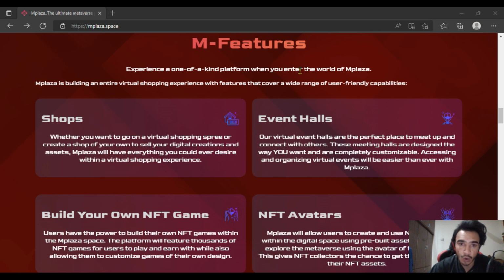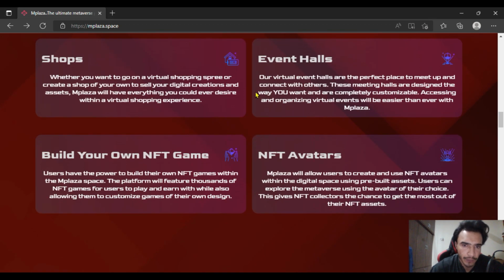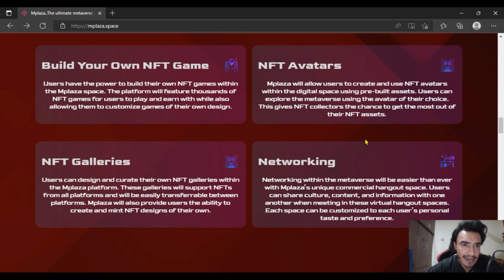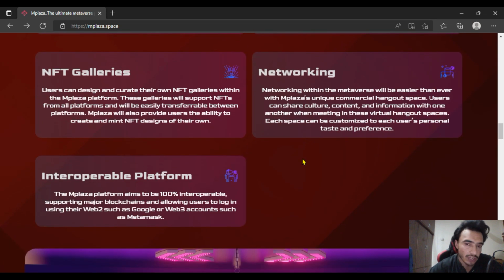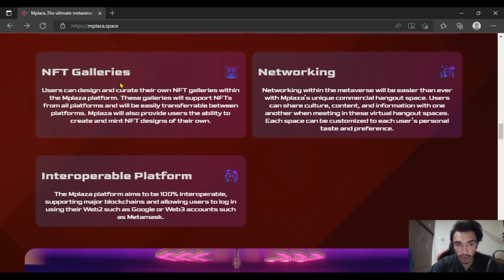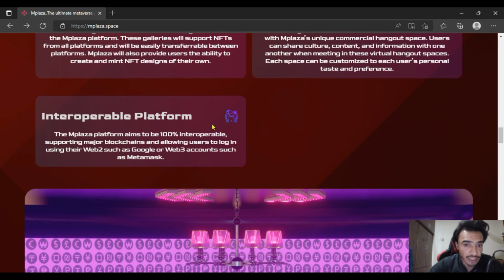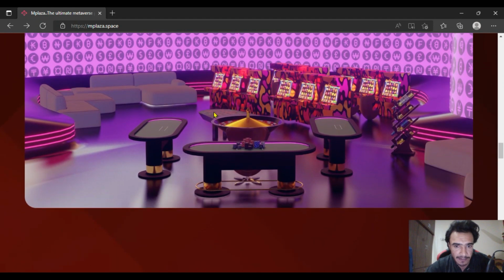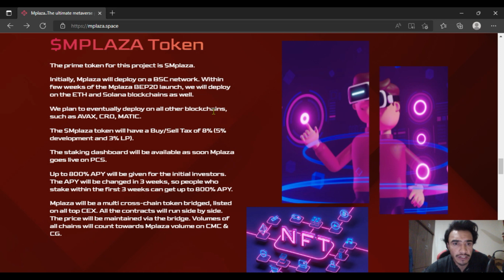MPLAZA - Features Of MPLAZA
About Me:
Forum Username: Heulahee
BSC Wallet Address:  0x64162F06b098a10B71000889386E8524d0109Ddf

Please do your own research before making any investment decisions. None of the information on this Channel constitutes or should be relied on as, a suggestion, offer, or other solicitation to engage in or refrain from engaging in, any purchase, sale, or any other investment-related activity with respect to any ICO or other transaction.
Cryptocurrency investments are highly volatile and high risk in nature. Don't invest more than what you can afford to lose.